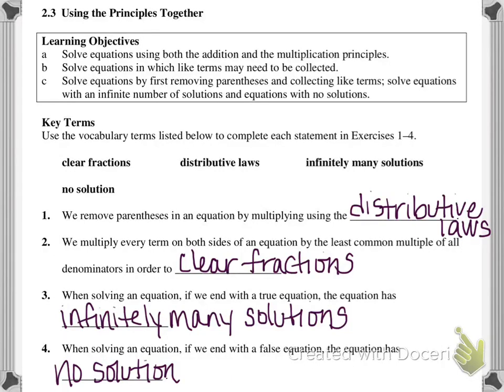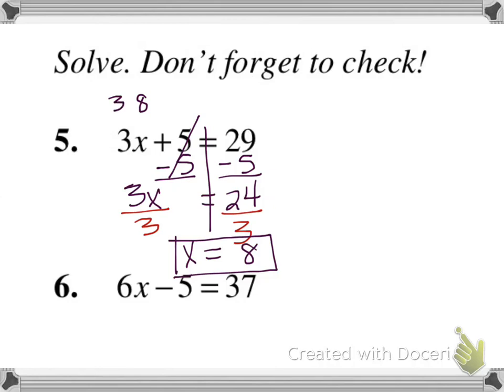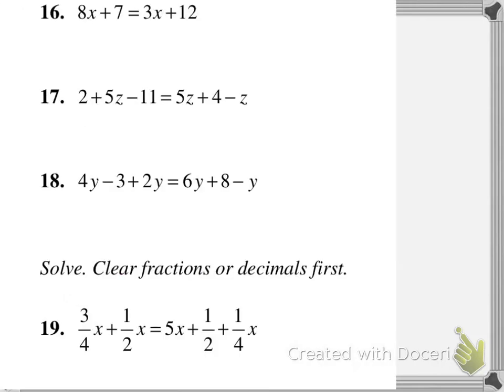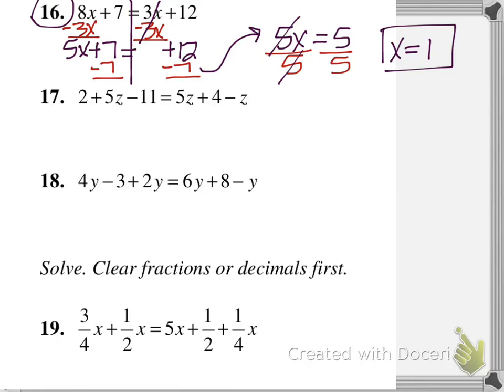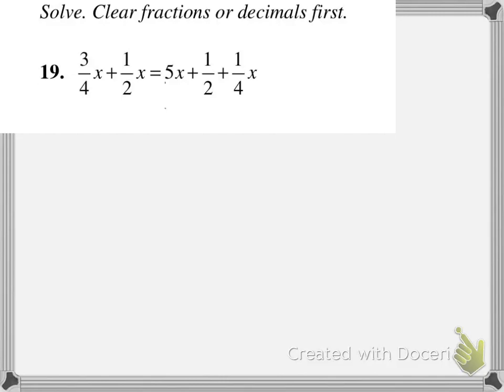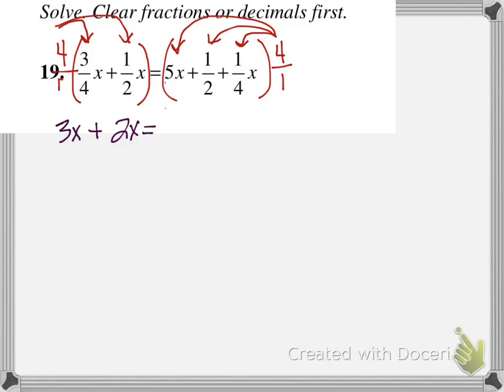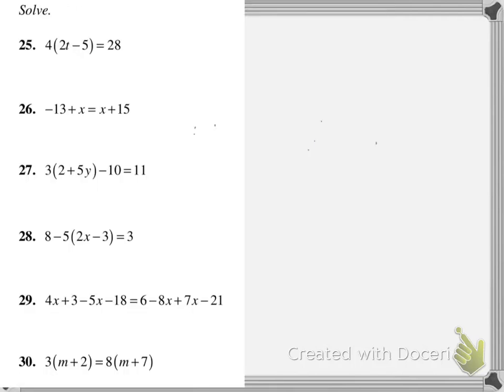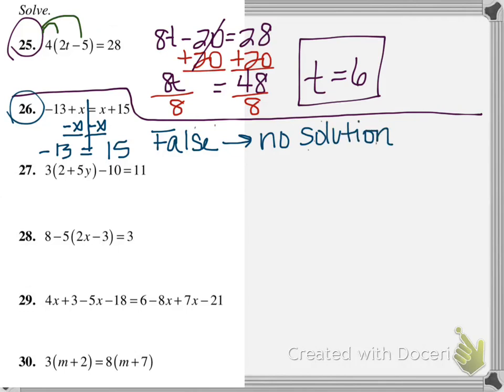2.3 Solving equations